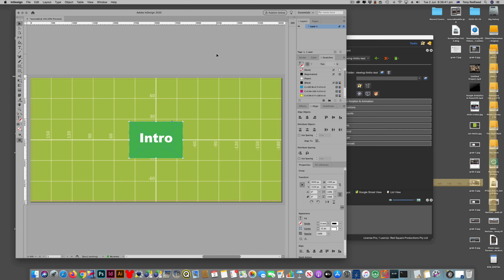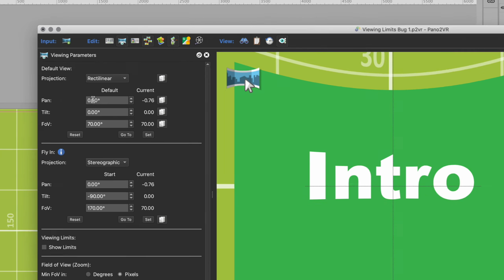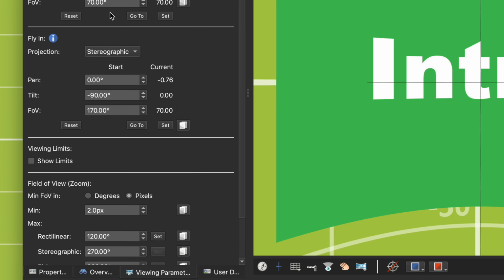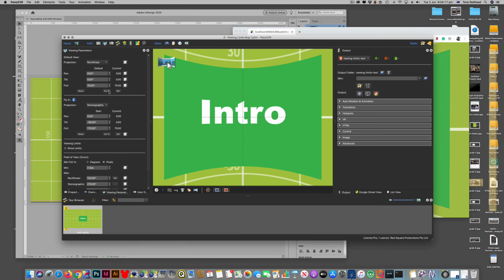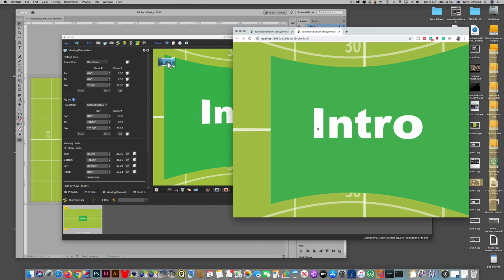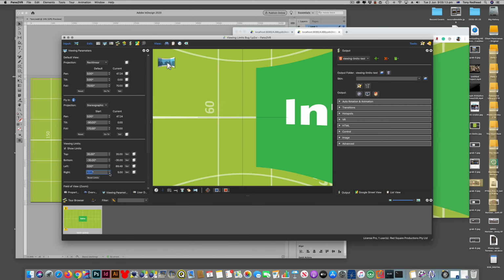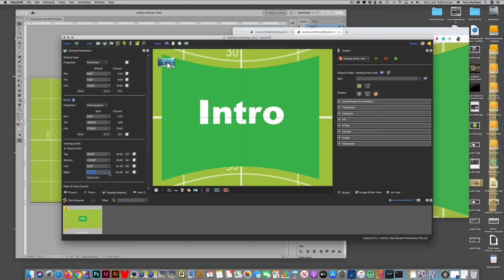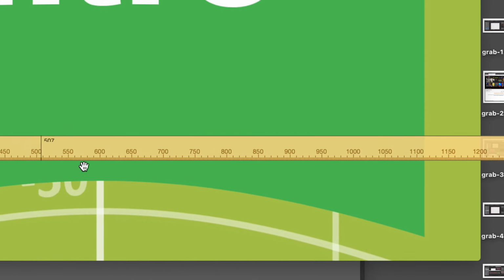Using Limits to center a Graphic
Quick look at using Viewing Limits in Pano2VR to centre and fix a graphic on the screen